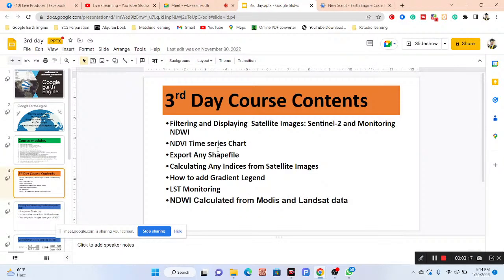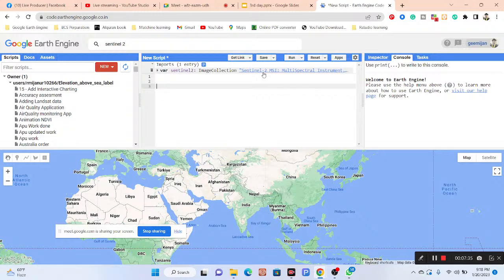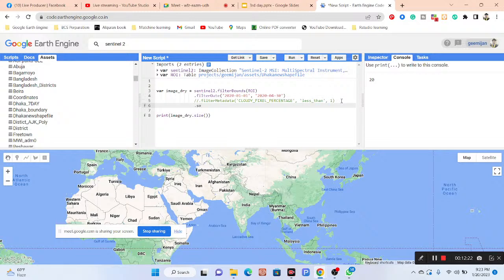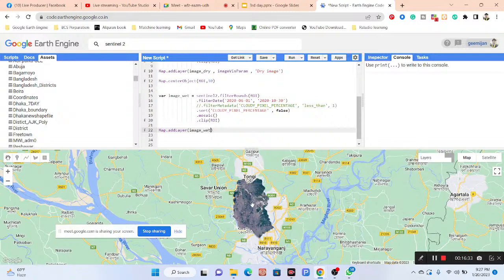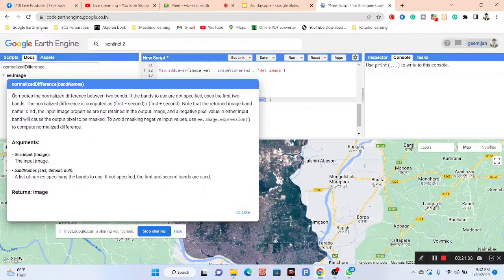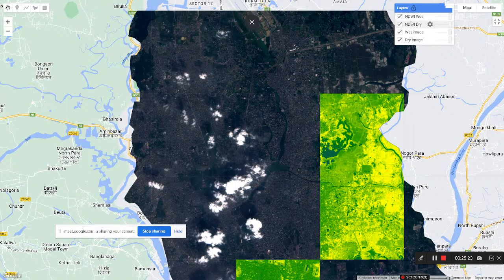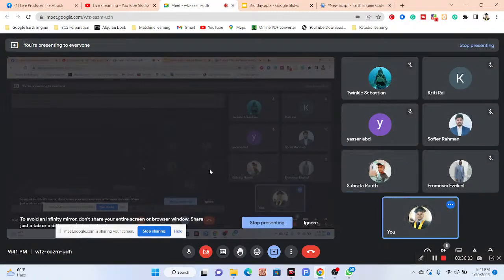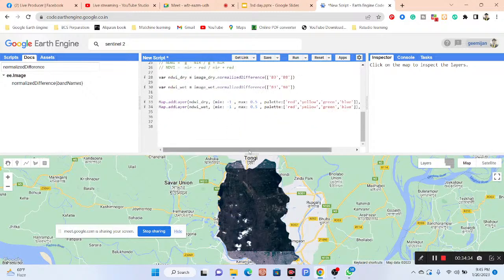Google Earth Engine code for calculating NDWI from Sentinel 2 image collection | GEE online training